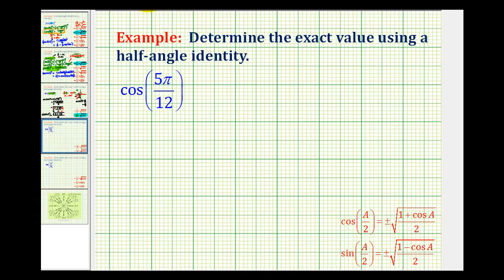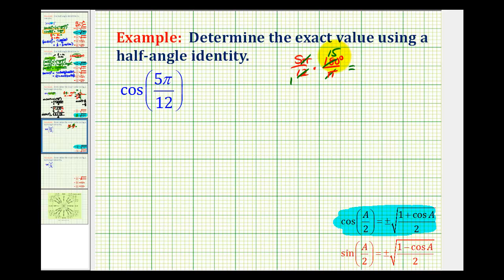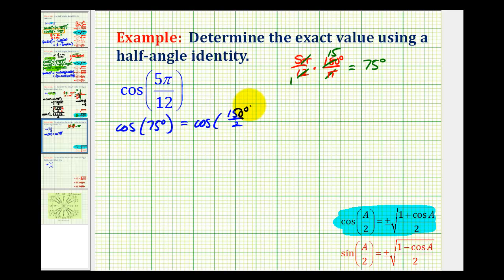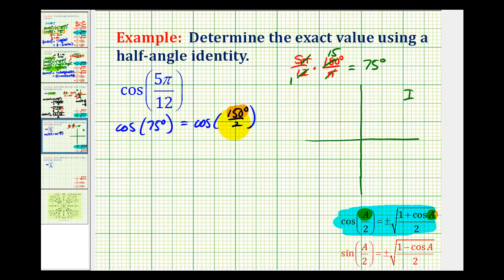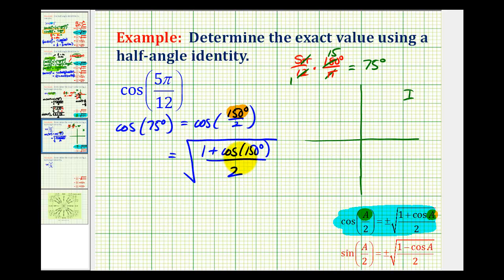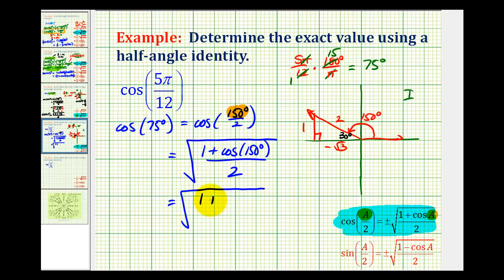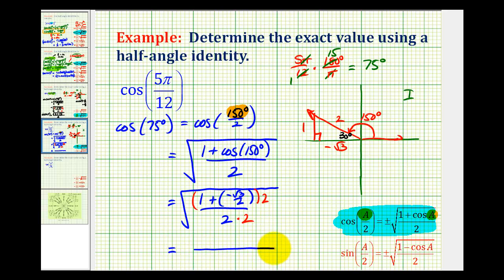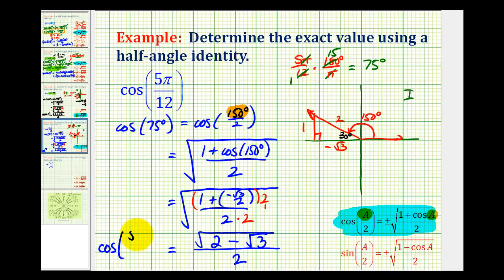Example: Determine a Cosine Function Value Using a Half Angle Identity (Radians)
This video provides an example of how to determine the exact value of cos(5pi/12) using a half angle identity.